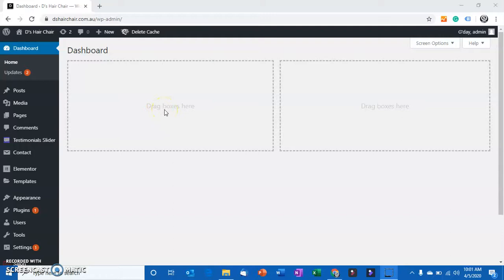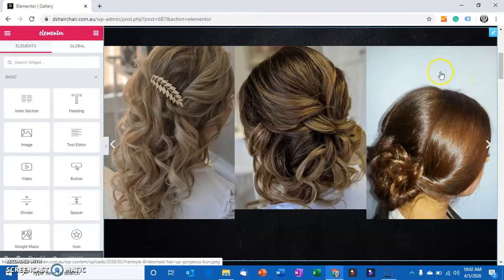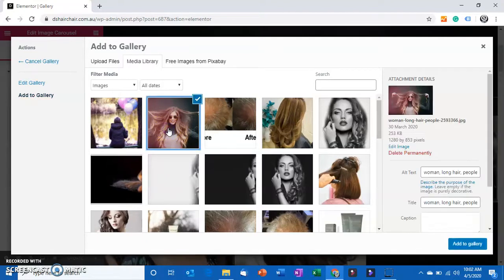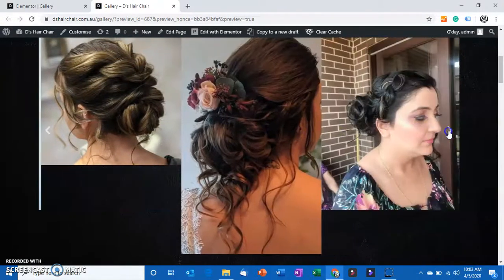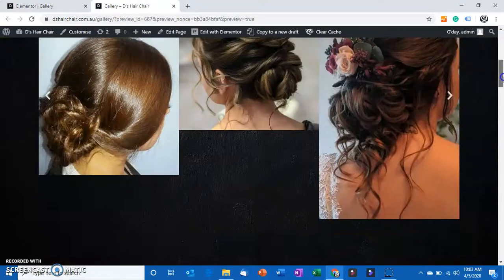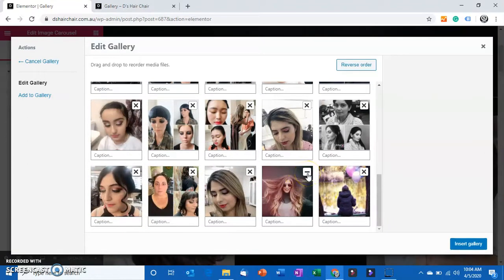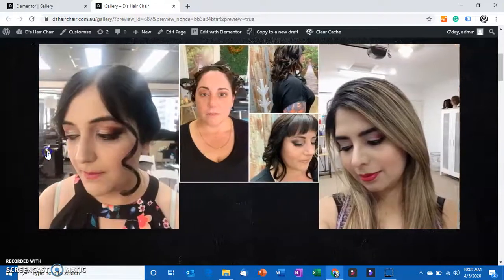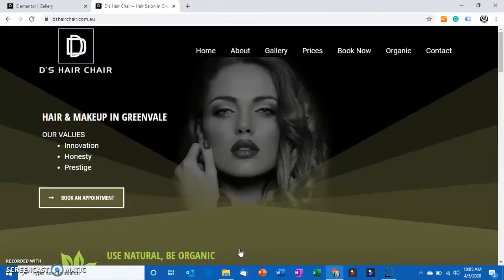How to make changes in Gallery using Elementor in WordPress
This video is about how to make changes (add/remove images) in the Gallery section of a web page using the Elementor plugin in WordPress.